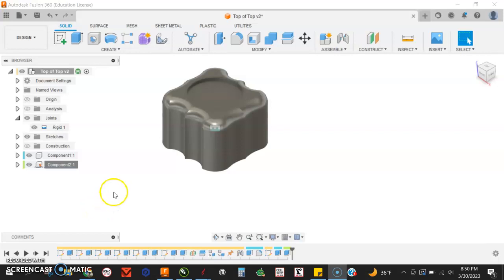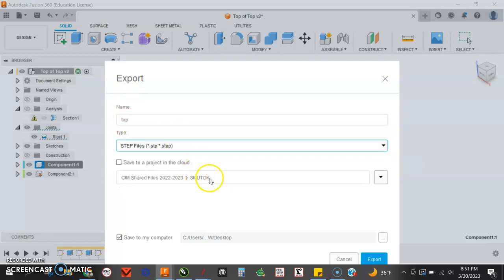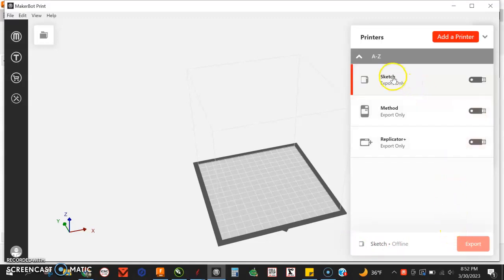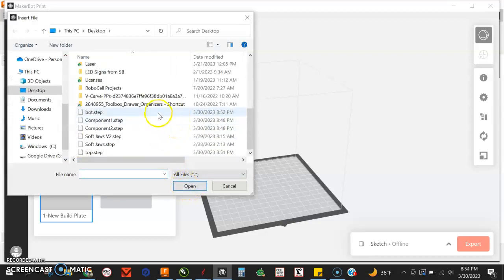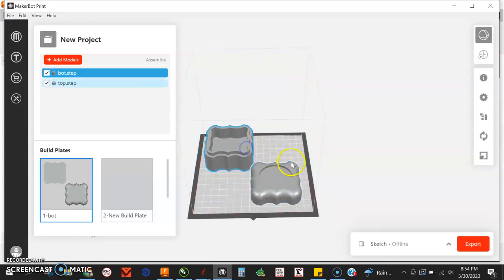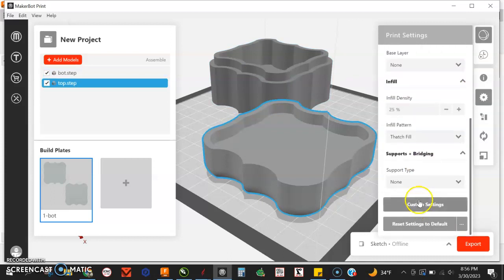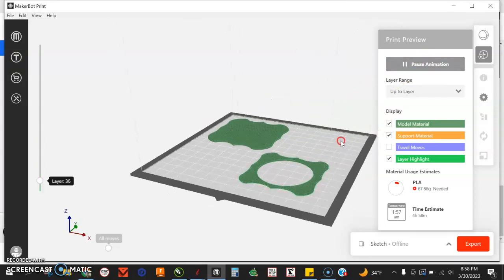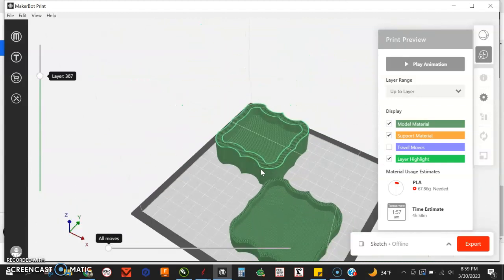How to 3d Print Your Container